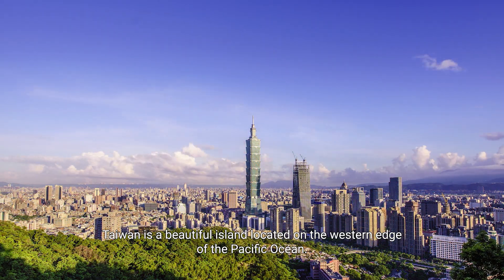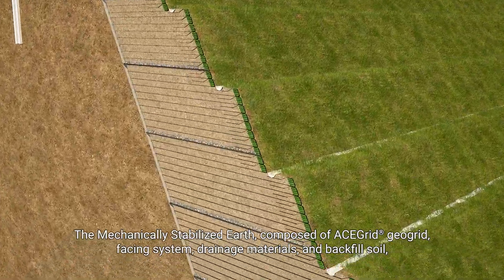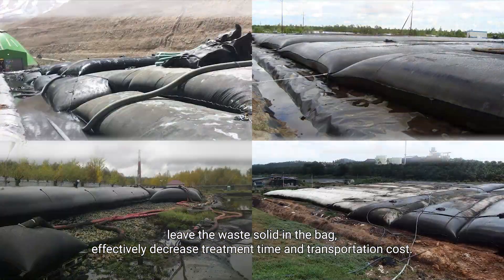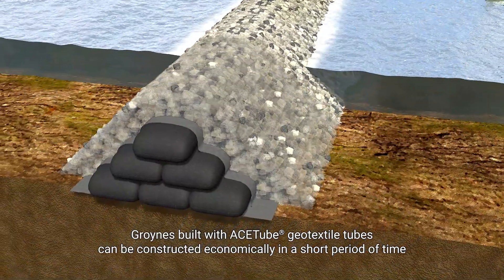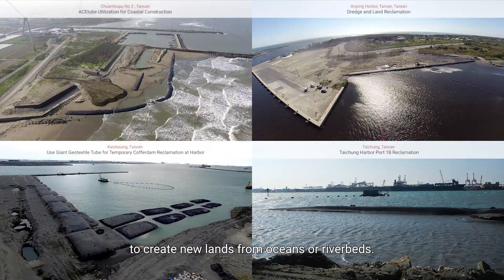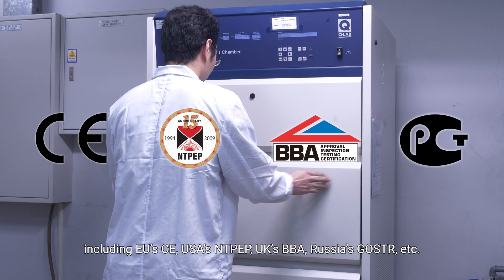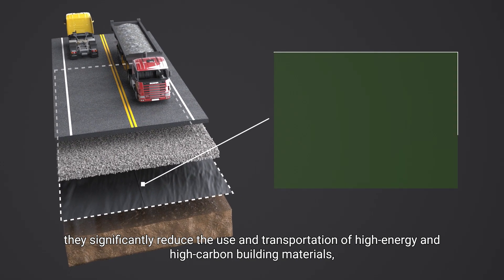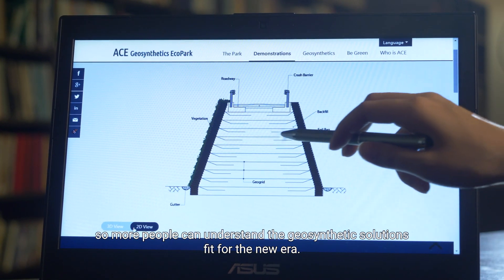ACE Geosynthetics Corporate Video 2024 (streamlined version_en)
Join us on a comprehensive journey with ACE Geosynthetics, a trailblazer in geotechnical solutions based in Taiwan. As a leader in geosynthetic materials, we specialize in offering environmentally sustainable and economically beneficial products, such as geogrids, geotextiles, geotextile tubes, and turf reinforcement mats. These are crucial for slope stablization, erosion control, coastal protection, land reclamation, and infrastructure resilience.

In this video, we explore how ACE addresses the challenges posed by diverse environmental conditions with innovative solutions designed to protect landscapes and enhance infrastructure across the globe. From slope stabilization to subgrade reinforcement, and from hydraulic applications to environmental protection, we showcase the versatility and effectiveness of our geosynthetic products in over 70 countries.

Discover our approach, which spans from research and development to production and practical implementation. Witness how our technologies reduce carbon footprints, extend the lifespan of projects, and uphold the highest standards of quality and sustainability.

What You Will Learn:
-Specific applications of geosynthetic products like geogrids, geotextiles, and geomembranes in civil engineering.
-The impact of geosynthetic solutions on modern engineering, sustainability, and environmental conservation.
-Advanced technology and processes that establish ACE as a global leader in the geosynthetics industry.

Why Watch?
This video provides valuable insights into sustainable engineering practices essential for the future. Understand the extensive potential of geosynthetic materials across various global applications including coastal protection, erosion control, landfill capping, and road construction.

Learn more about ACE Geosynthetics’ full range of products and services at ACE Geosynthetics Our expert team is ready to assist you with innovative solutions for your next project. Let’s build a sustainable world together!

Don’t miss out on more educational content about our solutions’ global impact.